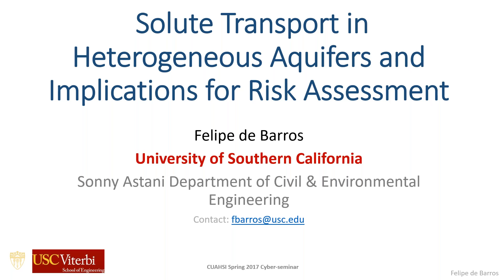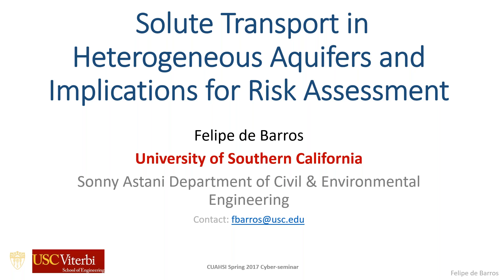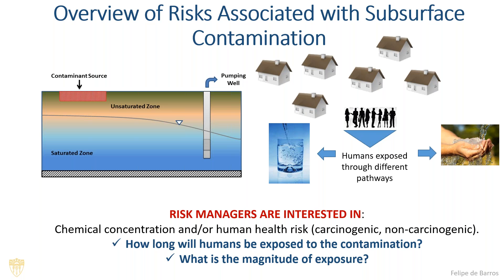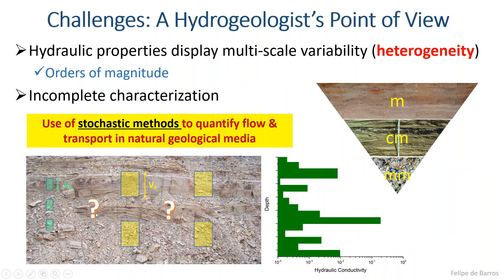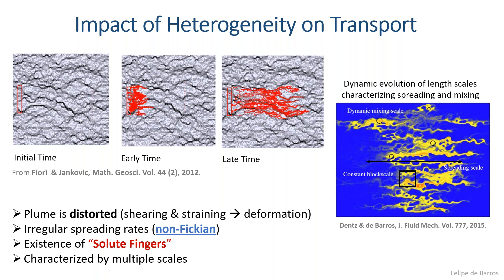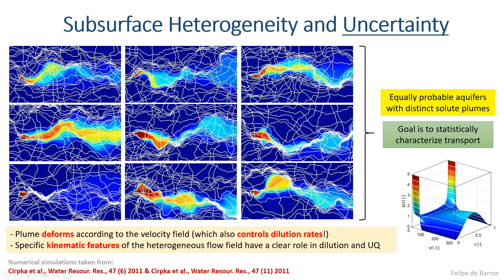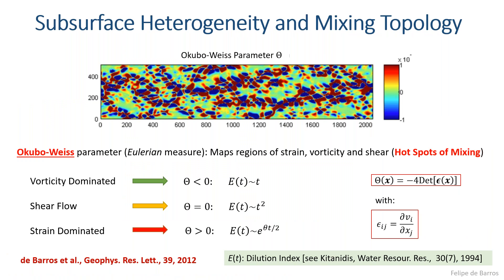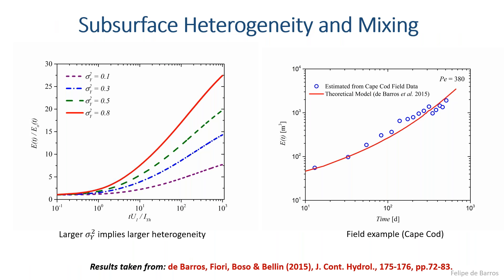2017: Solute Transport in Heterogeneous Aquifers and Implications for Risk Assessment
2017 Spring Cyberseminar Series
"Solute Transport in Heterogeneous Aquifers and Implications for Risk Assessment"
Felipe de Barros / University of Southern California